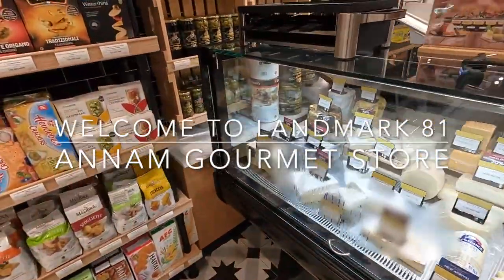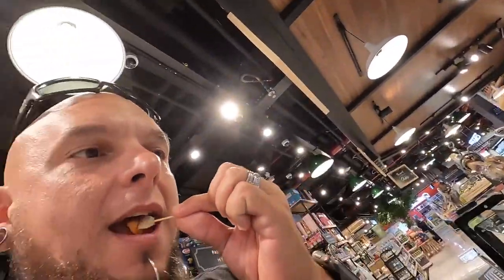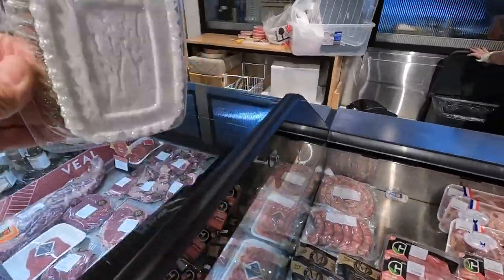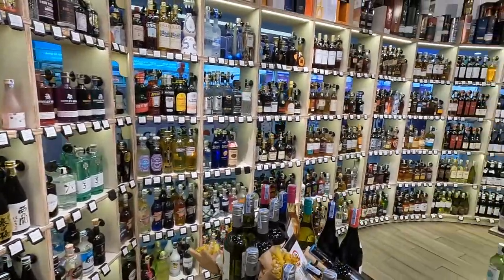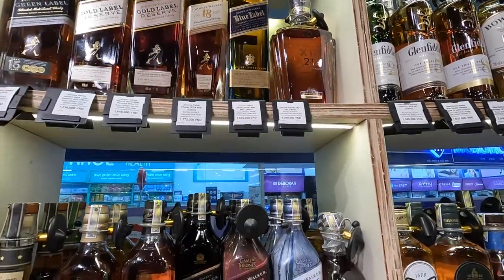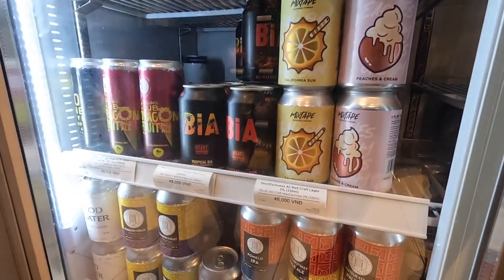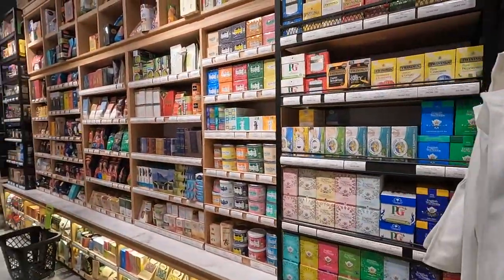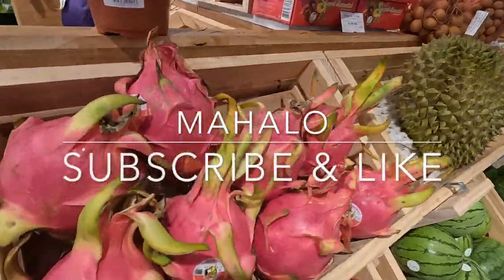GOURMET FOOD & BOTTLE STORE MARKET Annam in LANDMARK 81 in VIETNAM 🇻🇳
Amazing market with USA and Asian foods!!! Awesome selection of Wines and alcohol. High end and really nice!